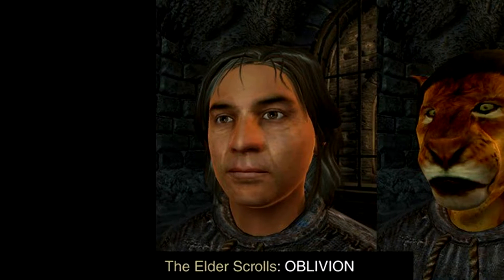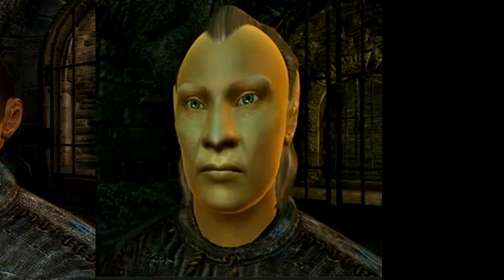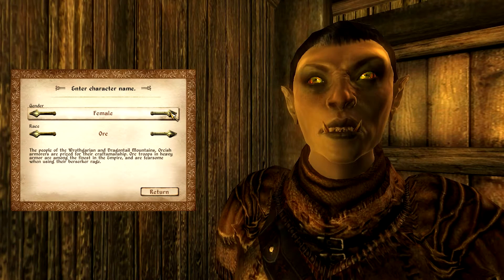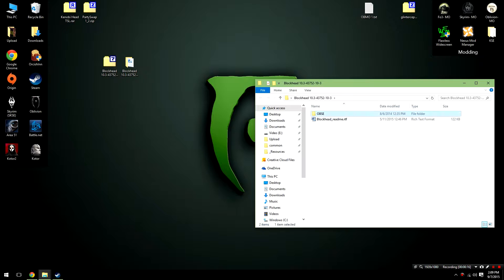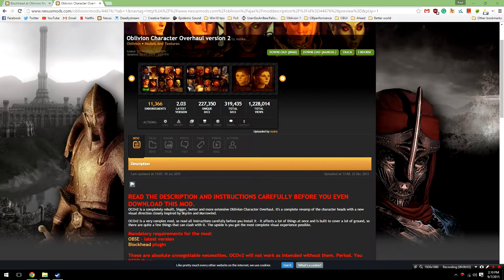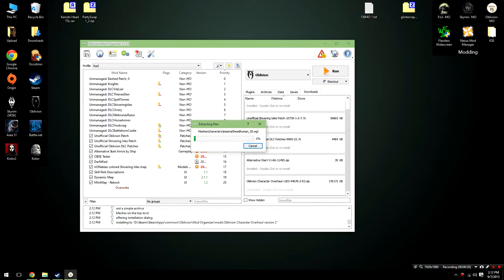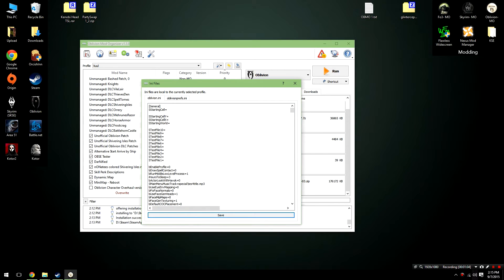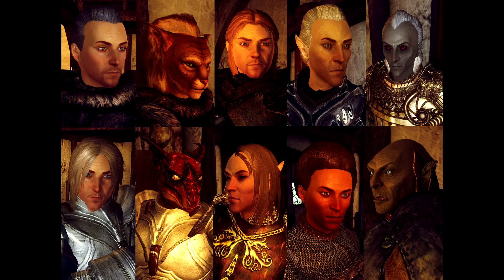TES Oblivion | How to install mods | Part 4 Better Faces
Welcome to my guide on installing mods for Oblivion with Mod Organizer. This tutorial uses the latest methods to install mods and has stood up to several hours of playtesting.